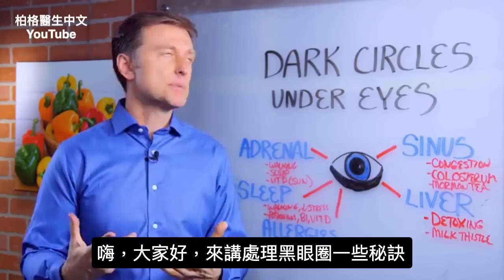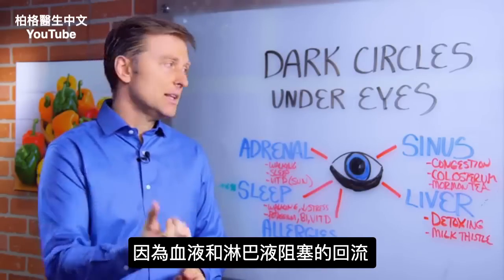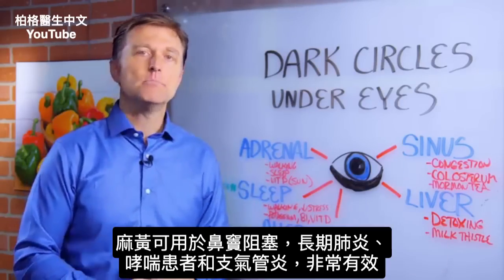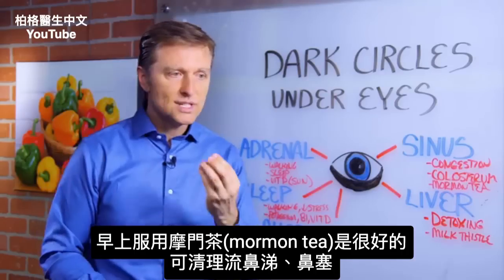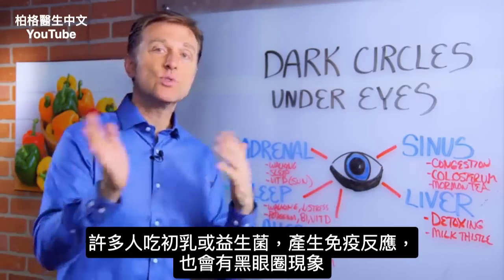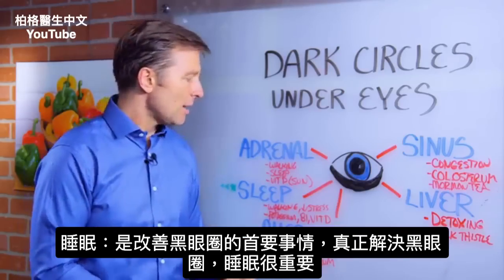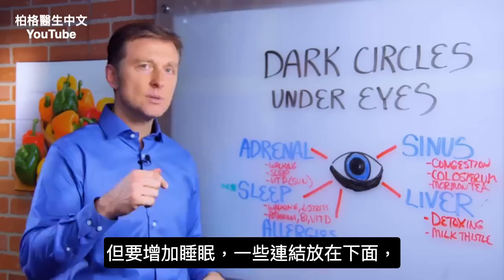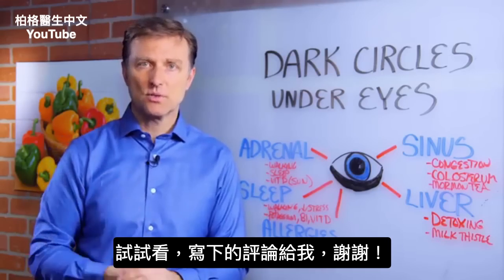黑眼圈原因,鼻竇,肝,睡眠,腎上腺疲勞,過敏,自然療法,柏格醫生Dr Berg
時間標示：
0:13 可能是遺傳
0:22  #1.鼻竇,如果鼻竇很多粘液，有嚴重淋巴阻塞
2:24 #2.肝,正在排毒或肝有毒，會黑眼圈
3:02 #3.腎上腺疲勞的
3:24 #4.睡眠不足
4:15 #5.過敏

柏格醫生Dr Berg談論導致眼睛下黑眼圈的原因。 有以下幾個原因：

1.鼻竇阻塞-因為眼下的組織非常薄，在淋巴系統或靜脈系統中的阻塞會顯示為藍色。 這種藍色是在眼睛下看起來很暗的顏色。 這是阻塞。 觀看以下視頻：

鼻竇阻塞問題：
 有個好療法：初乳(colostrum). 可增強免疫力，改善過敏
 另外早上服用摩門茶(mormon tea)是很好的療法
可清理流鼻涕 、鼻塞
 飲食要注意：不含奶製品或小麥製品， 因會造成鼻竇炎。

2.肝臟-如果您肝排毒中，有阻塞也會黑眼圈。

3.腎上腺疲勞：這會產生壓力，當然，在眼睛下方的黑眼圈也會透露出這一點。要補強腎上腺。

4.缺乏睡眠-黑眼圈的最大原因。

5.過敏-過敏當然會引起鼻竇問題-參見鼻竇阻塞問題.

艾瑞克柏格(Dr Eric Berg)醫生介紹：
56歲，脊椎醫生， 他是弗吉尼亞州、加利福尼亞州和路易斯安那州的3州脊椎科醫生，￼執照一直維持有效。他是全球知名的健康生酮飲食和斷食專家，也是《新體型指南》和KB Publishing出版書作者。